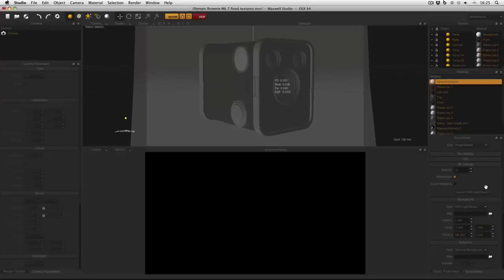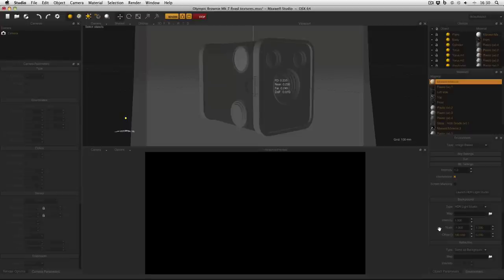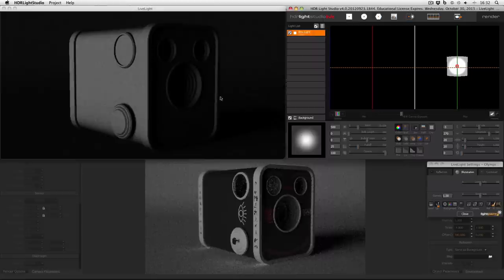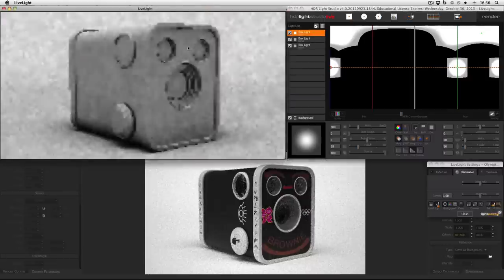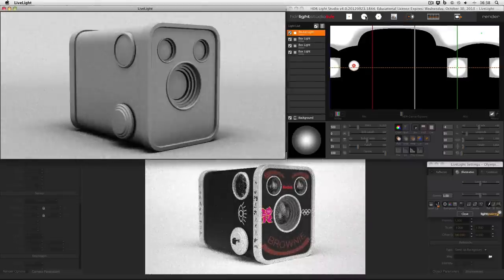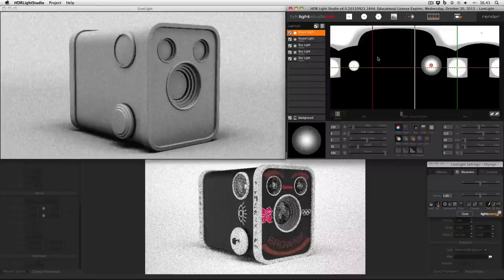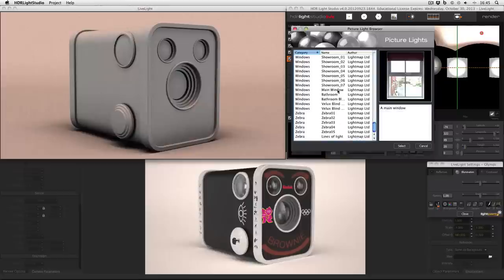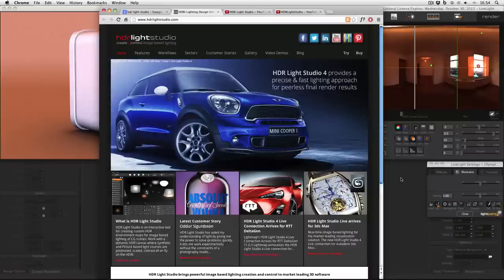Maxwell Render HOT TIPS Tutorial #16 - HDR Light Studio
Maxwell Render HOT TIPS #16: The benefits of HDR Light Studio in Maxwell Render.